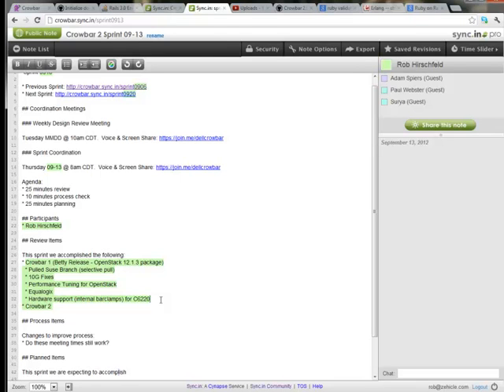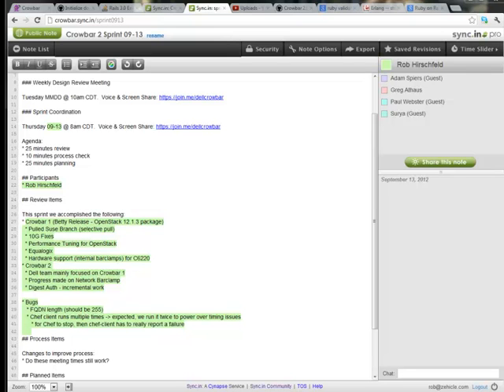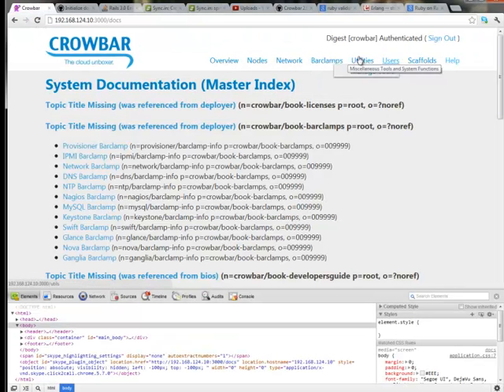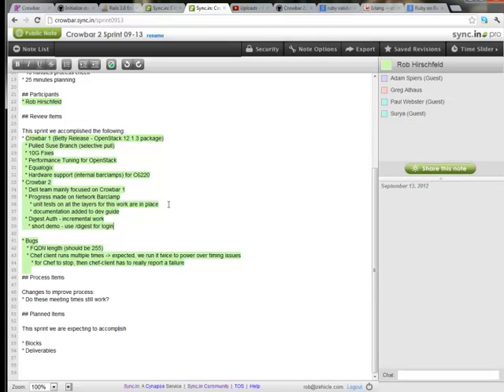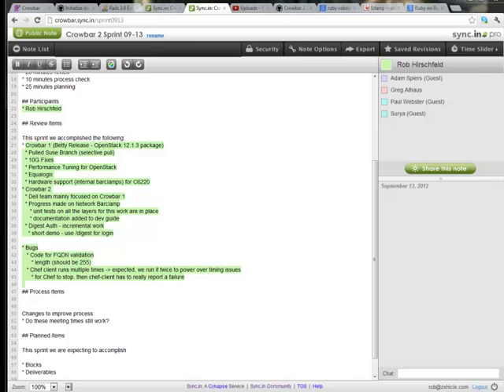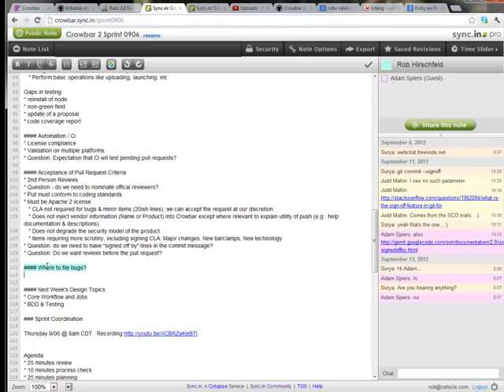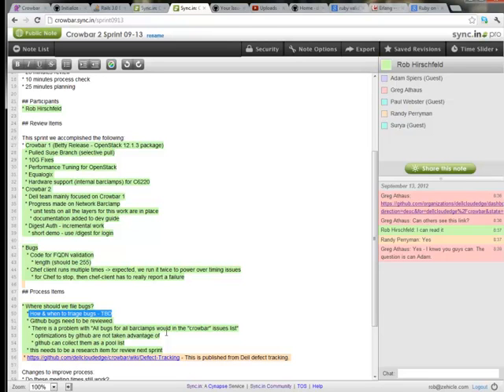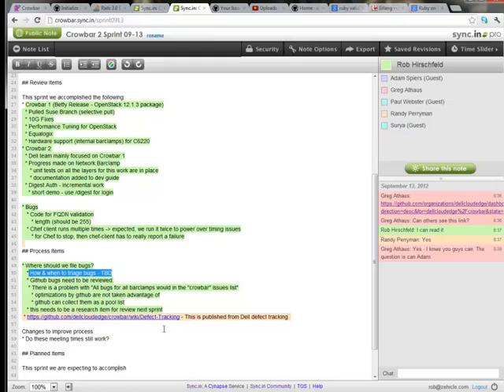Crowbar 2 Sprint 09/13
Crowbar 2 Sprint Planning.  Focus was more on "Betty" Release of Crowbar 1

Agenda:
25 min review (include demo of Digest auth)
10 min process
25 min planning